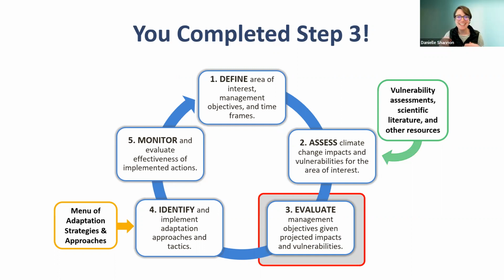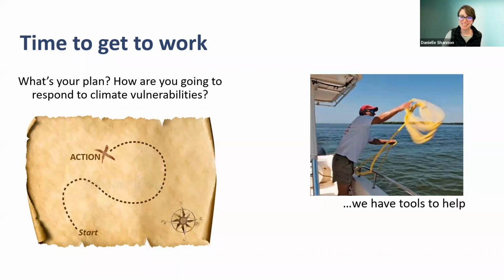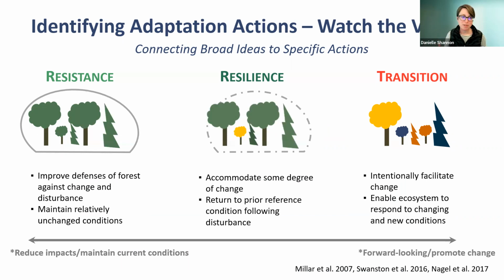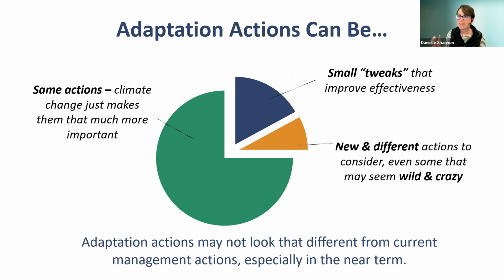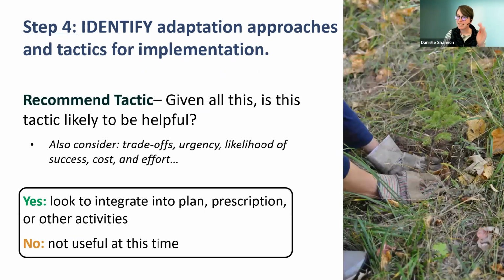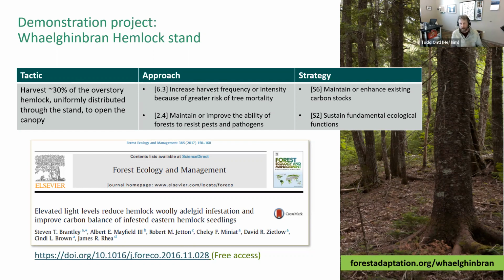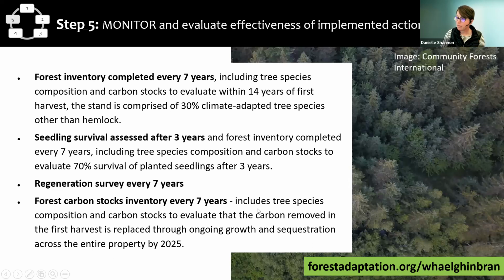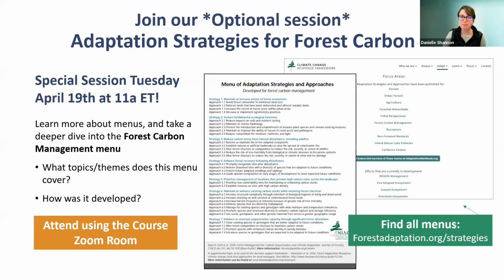Session 5 - Forest Carbon Management (2022) Adaptation Planning and Practices Online Course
Session 5: Identifying Adaptation Strategies, Approaches and Tactics. Online course offered by the Northern Institute of Applied Climate Science using the Adaptation Workbook (adaptationworkbook.org). More information on our trainings can be found